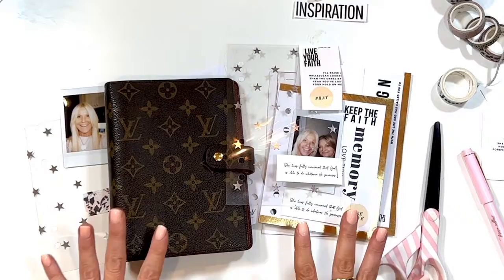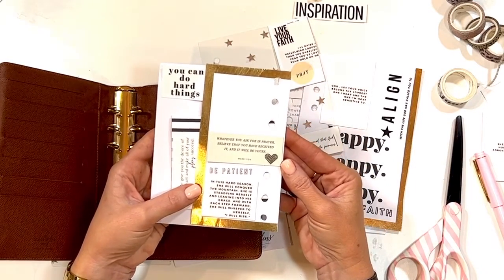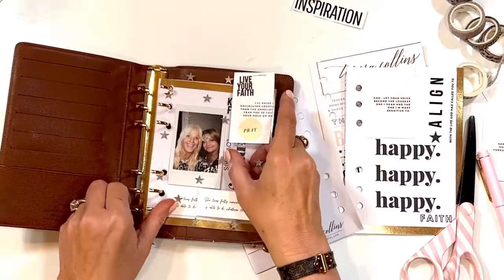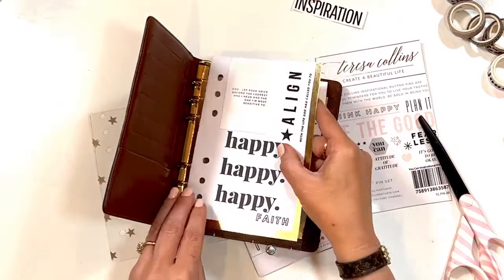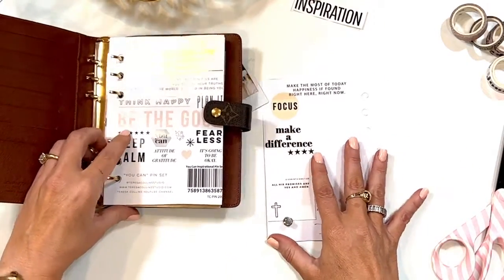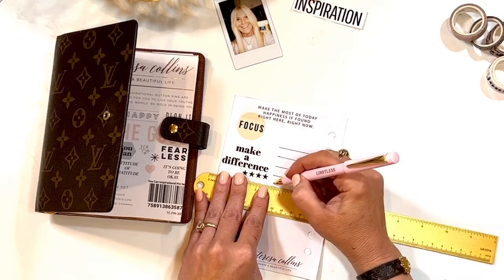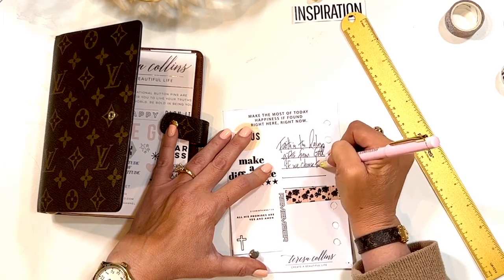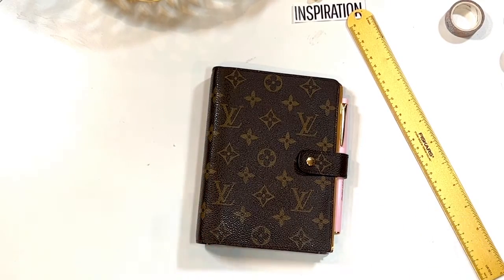FAITH PLANNING| SETUP- HOW to START | Step by Step- *WHY DO I FAITH PLAN- Louis Vuitton PLANNER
Today, I am showing you my setup and first video into  my Faith planner. I wanted to show how DIY and you can set by set make your own planner.

I hope  I can share how you can create your own planner and spend time with documenting your faith. Let me know if you have any questions.

xoxo
Teresa Collins